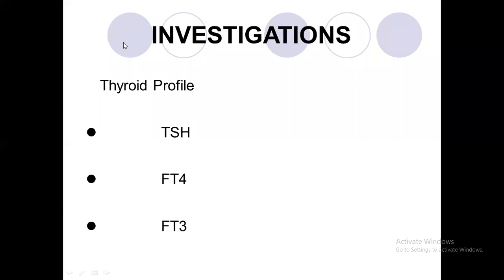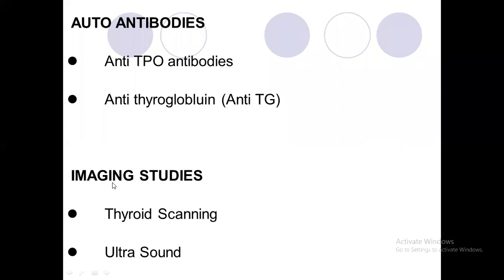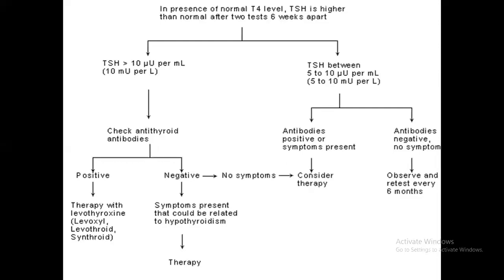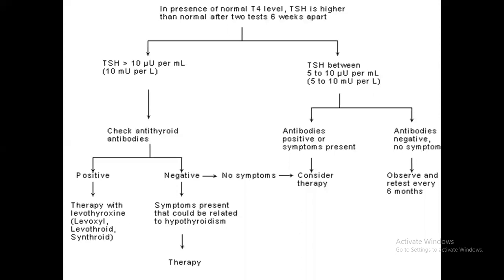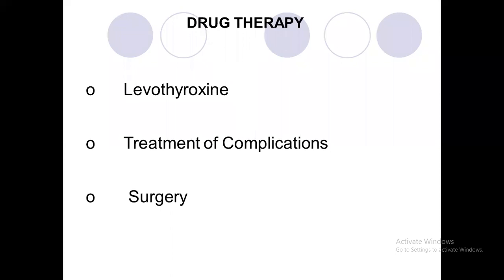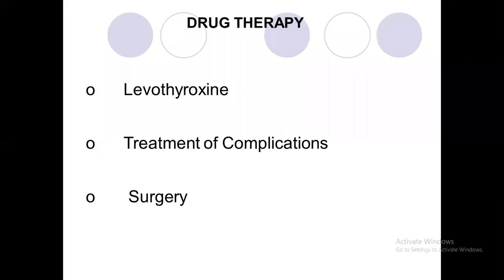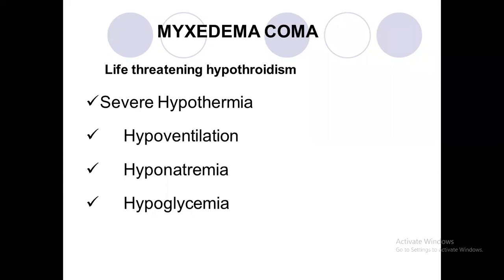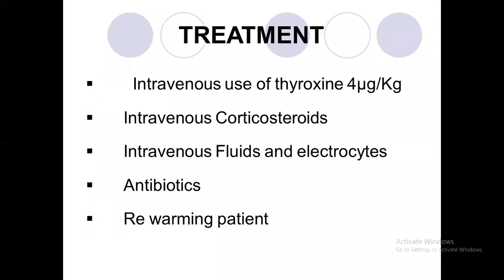Hypothyroidism by Dr Rafique Memon ( Medicine ) held on 15th June 2020